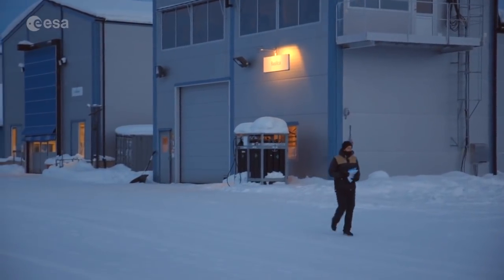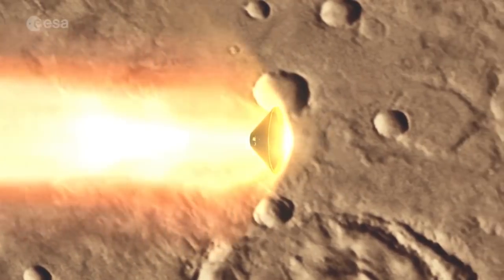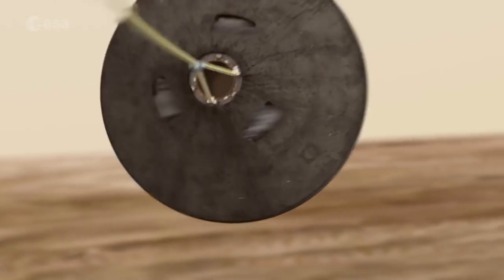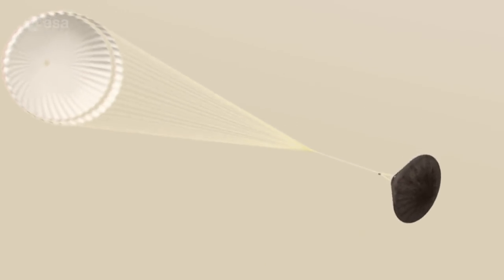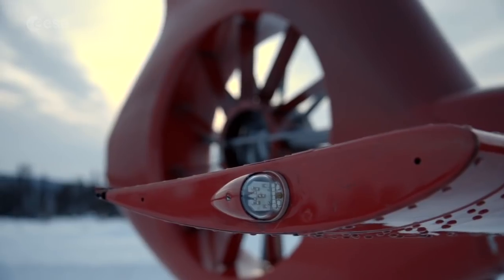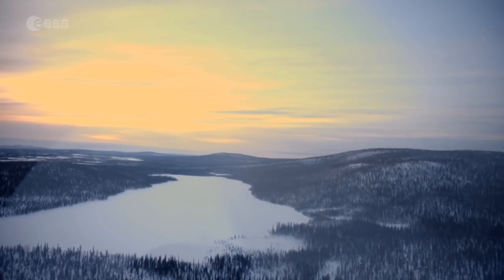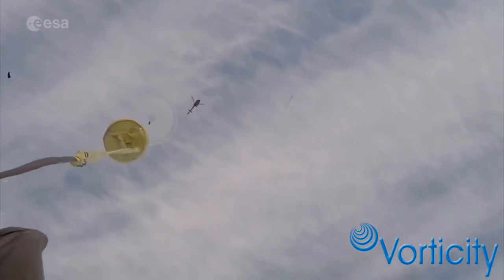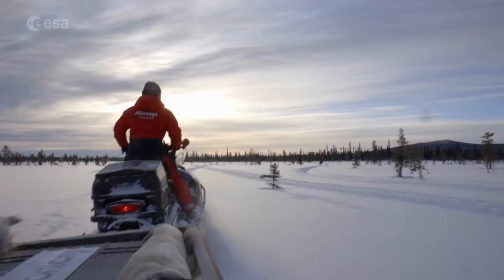Largest Parachute to One Day Fly on Mars Tested on Earth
Europe's ExoMars mission parachute was successfully tested in Kiruna, Sweden  in March 2018.

Credit: ESA